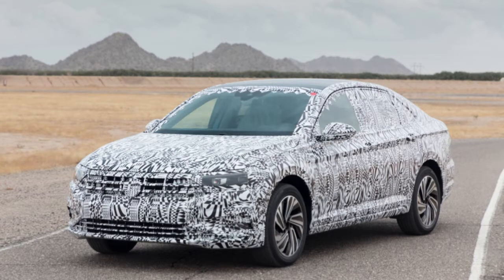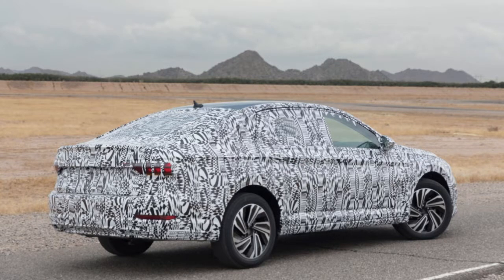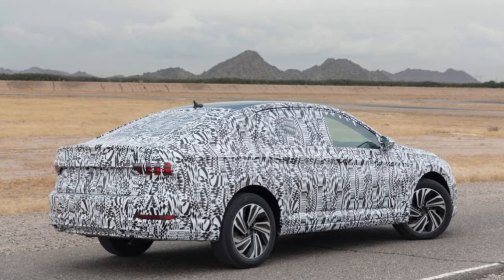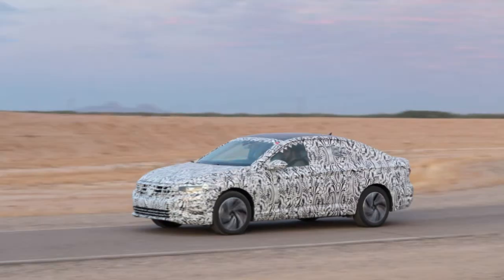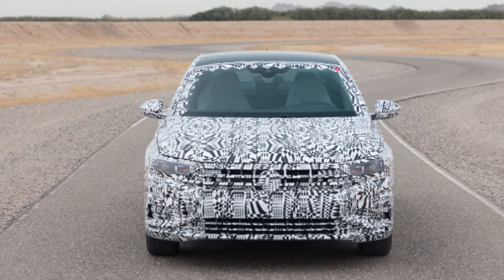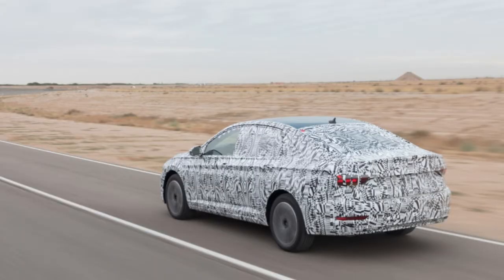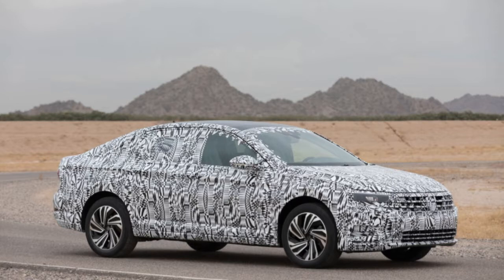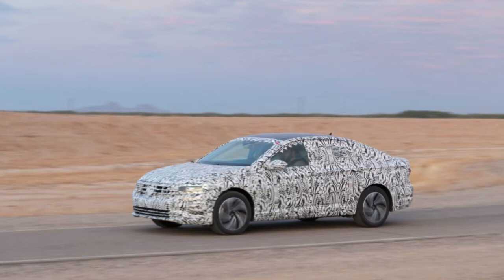Wow! 2019 Volkswagen Jetta Prototype First Drive Review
MARICOPA, Ariz. — Nothing about driving the new 2019 Volkswagen Jetta for the first time is a typical experience. For one, we're in Arizona, at the company's proving grounds — a 1,600-acre facility surrounded by massive walls designed to keep folks like us out. Inside are two Jetta prototypes, pre-production cars really, swathed in swirly camouflage with heavy blankets covering most of the dash and center console.

And yet, here we are. Invited to a place we've never been before — although relieved of our cameras and smartphones, for security purposes. Now, other manufacturers have had us to their secret proving grounds on similar adventures, but Volkswagen hasn't in recent memory. At a minimum, it's an unusual move for an automaker entailing lots of risk that we might see something before we're supposed to. It's fascinating to take a peek behind the curtain.

APG's senior director, the affable James Marsella, is eager to show us all the goodies he can. Having been here for 25 years, he's rightfully proud of the facility, which is used by all brands owned by the Volkswagen Group — even MAN, Scania, and Ducati. During the main testing season, flocks of engineers migrate from Germany to the proving grounds, occupying a huge bank of cubicles and competing for time on the various test courses.

They include a massive banked high-speed oval, which cants at more than 30 degrees, torture chambers that bombard cars with salt and gravel, and a place where about 125 cars bake in the merciless Arizona sun all year long. There's a room where previously tortured cars are ripped apart, which happens in a room that looks pretty much like a room you might expect to find the pieces of a crashed alien spacecraft. It seems like a cool place to be an engineer, but a rough place to be a car.